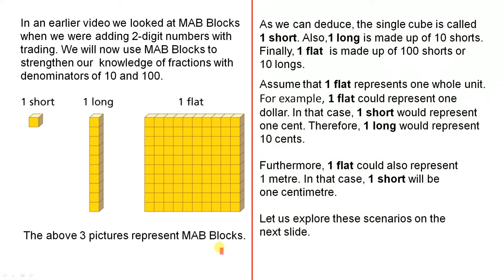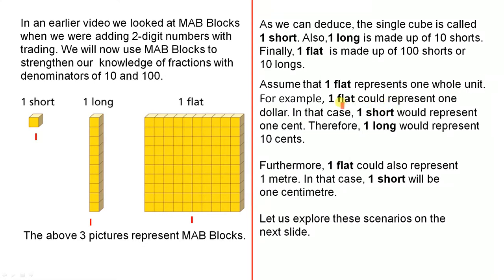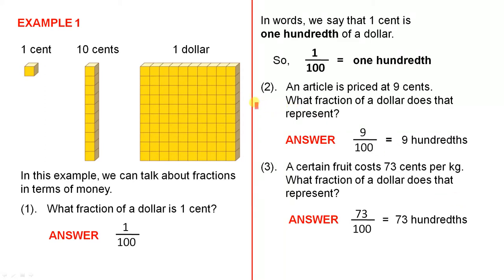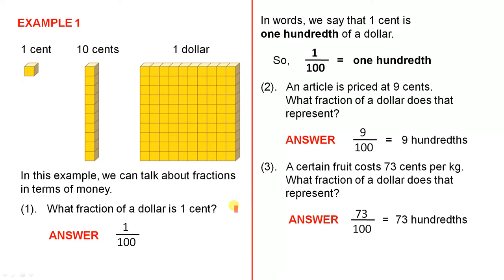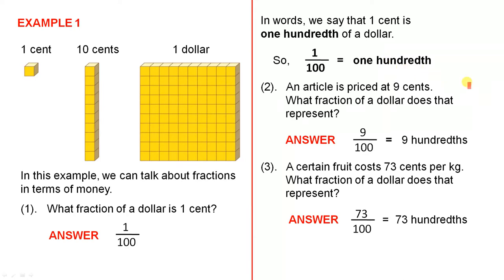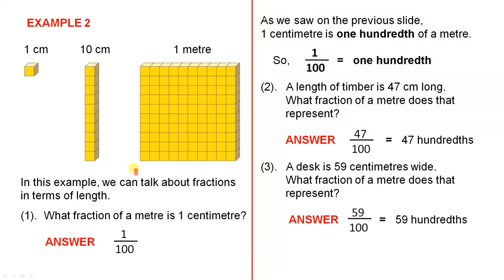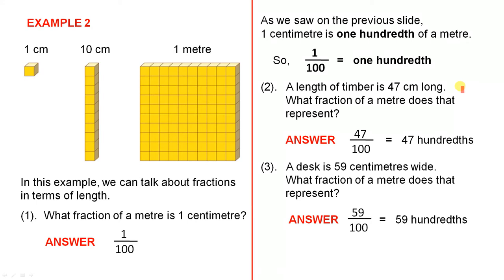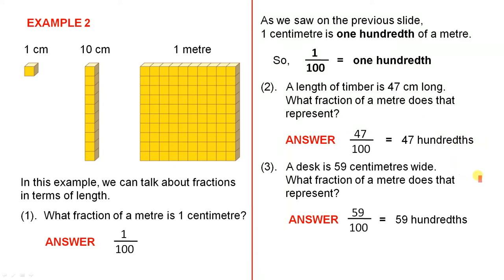Hundredths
This video looks at fractions where the denominator is 100. We learn how to articulate the name of the fraction.